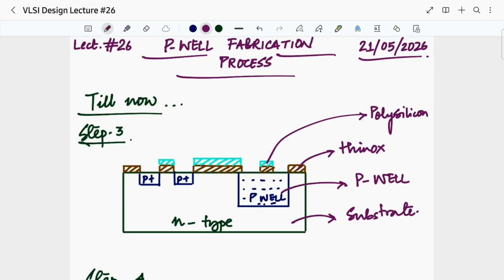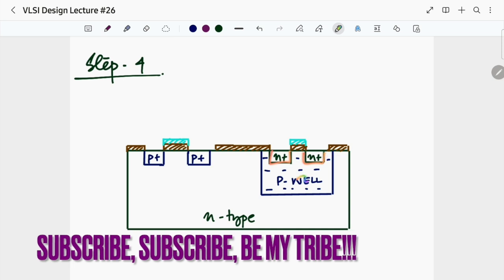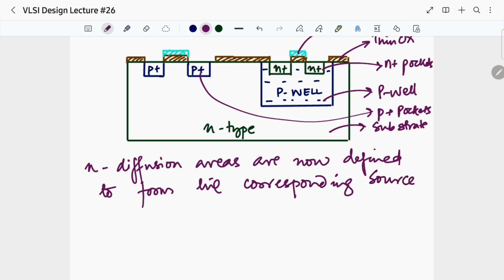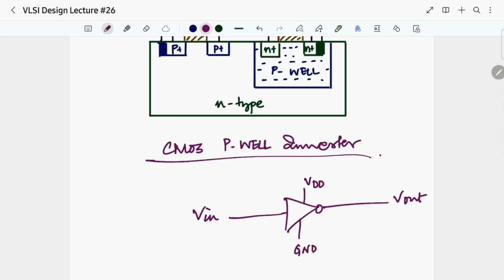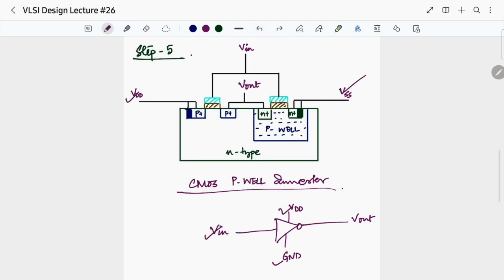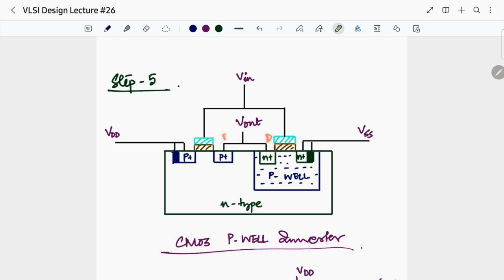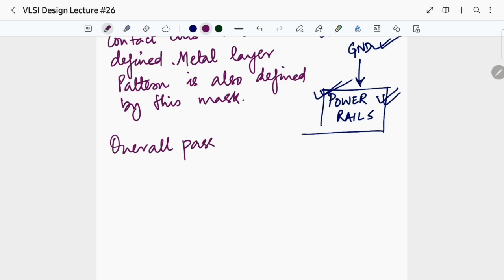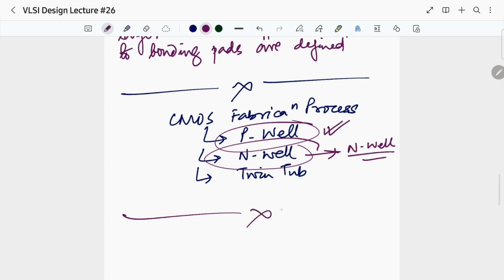CMOS Fabrication Decoded: Mastering P-Well Fabrication Process | Part - 2 | VLSI Lecture #26 🛡️✨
⚡️ How do we actually build the individual PMOS and NMOS transistors once the P-Well is ready? ⚡️🚀

Welcome to *Part 2* & *Lecture 26*, where we decode the final, critical stages of the CMOS P-Well Fabrication Process!

In Part 1, we prepared our substrate and implanted the P-well. Today, we are getting into the high-precision steps that define active device regions, grow the gate oxides, and run the metal interconnects that tie the whole CMOS circuit together.

If you've ever wondered how the layouts you draw in Cadence Virtuoso look in real life under a microscope, this is your answer!

*What we are covering in Part 2:*

🔬 *Active Region Definition:* Thinox growth and using Silicon Nitride masks.

⚛️ *Channel Implantation:* Adjusting the threshold voltage Vth for both NMOS and PMOS.

🧱 *Gate Oxide & Poly Deposition:* Creating the critical self-aligned polysilicon gates.

🧪 *Source & Drain Diffusion:* P+ and N+ implantations that complete the transistors.

🔌 *Metallization & Contact Cuts:* Opening windows through the oxide to drop the Metal1 layer.

✅ Understanding this physical reality is the ultimate 'Lasso of Truth' for your layout design.

✅ Once you see how these layers are chemically grown and etched, resolving DRC/LVS violations in the lab will feel like second nature!🛡️

💻 *Timestamps:*

00:06 — P-Well Fabrication Process so far
01:42 — Step 4: n+ pockets
05:09 — Step 5: Final Step
13:00 — Next Up: N-Well Fabrication Process
13:10

📚 *Resources for the Tribe* 🔥

Ace Your Lab Sessions: Grab the Cadence Virtuoso Toolkit & E-Book bundle to master these schematics in the tool.

▶️ *Previous Lectures:*

*Lecture 25:*

*Complete VLSI Design Course:*

*VLSI Design Fundamentals : From Transistors to Concepts*

*Complete Cadence Digita Lab Course:*

*Follow for more VLSI content:*